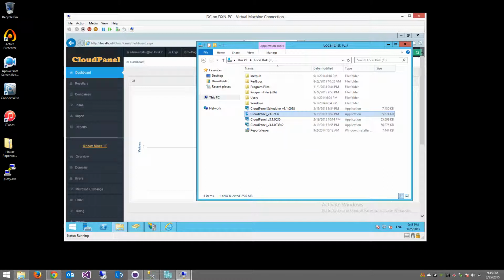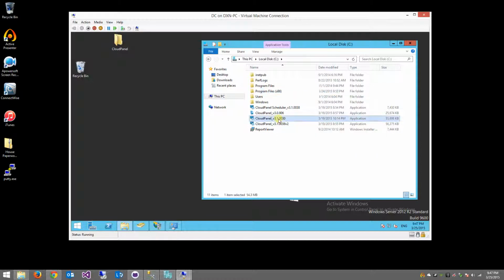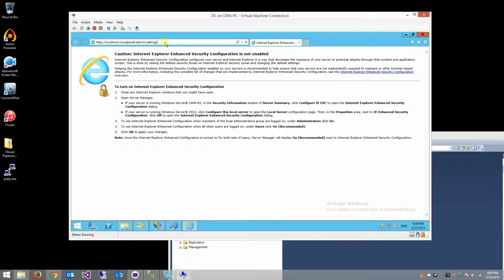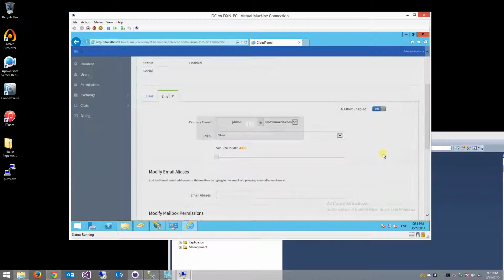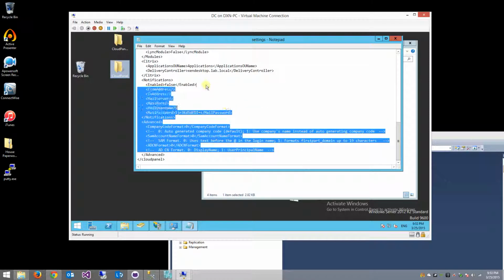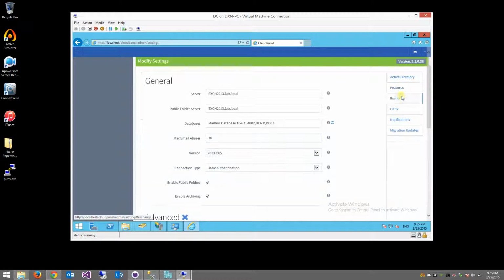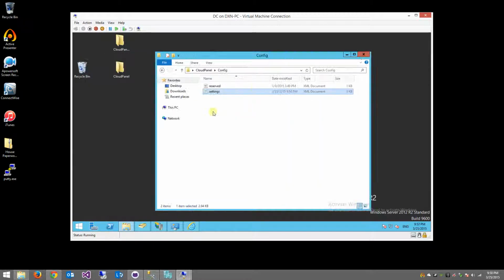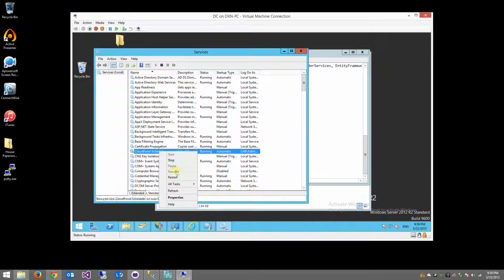CloudPanel 3.0 to 3.1 Upgrade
How to upgrade from CloudPanel 3.0 to 3.1